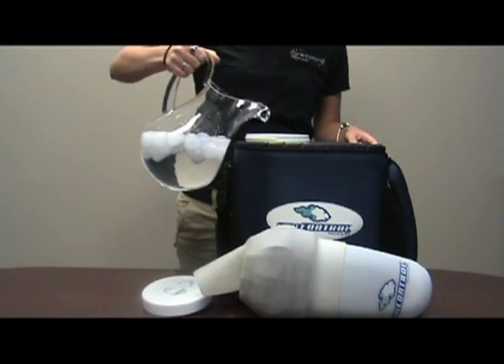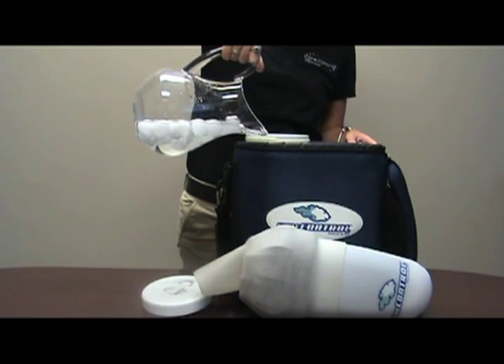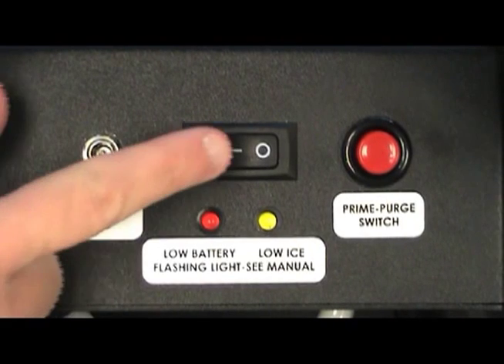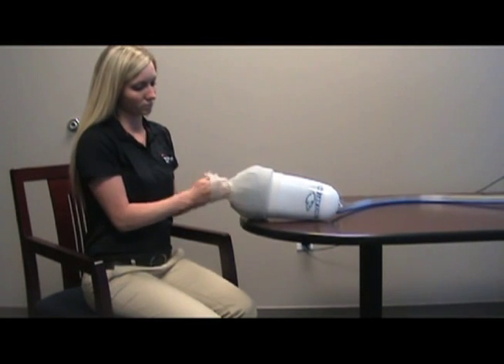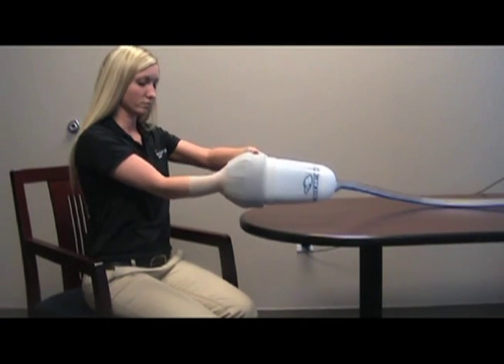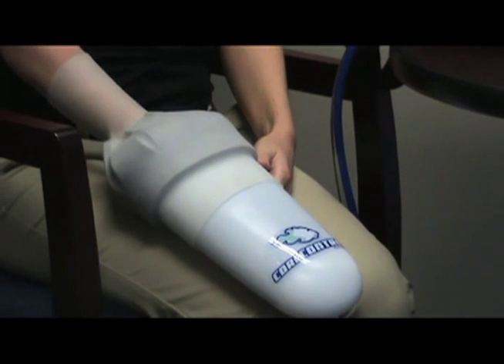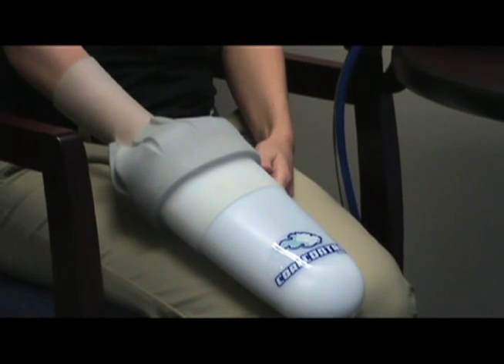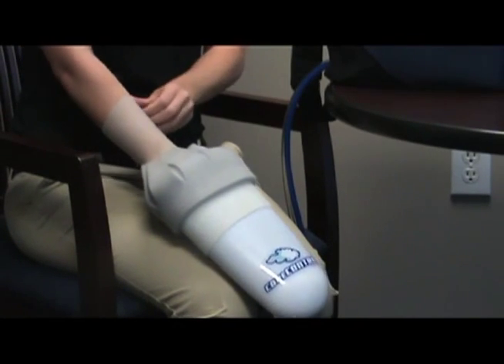CoreControl How-To-Standard Use NEW